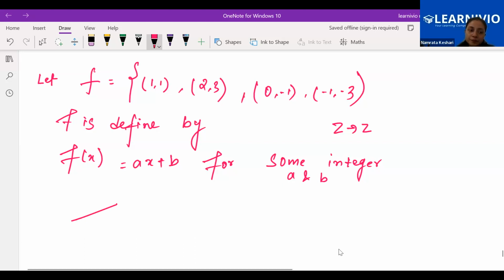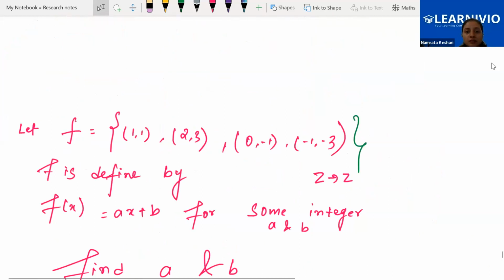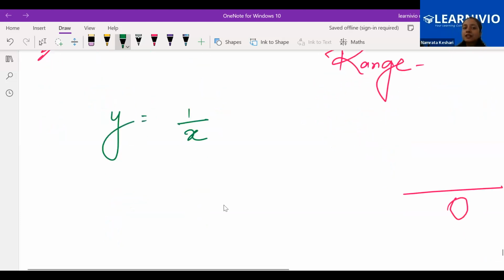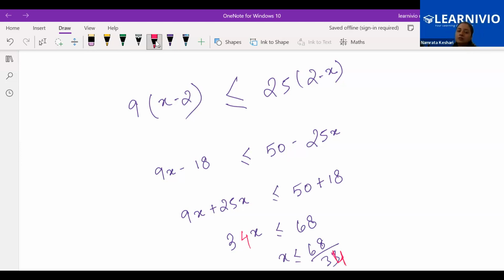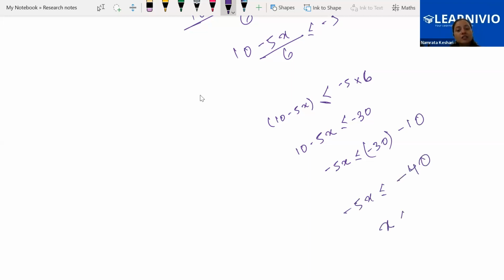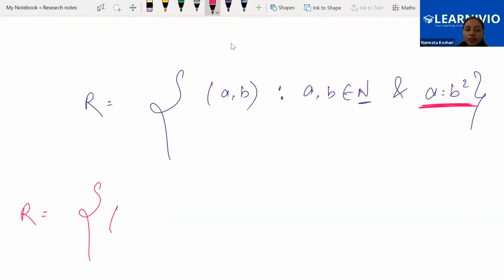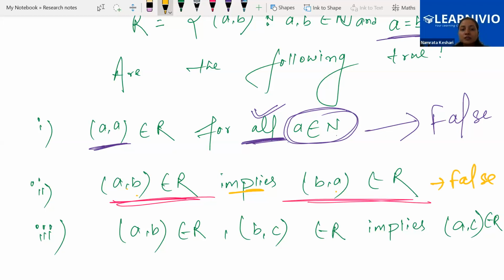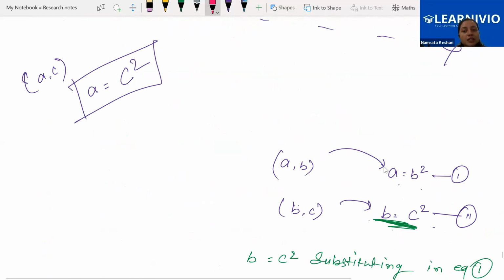Learnivio | Maths Lect 11th CBSE M1 19-06-2024